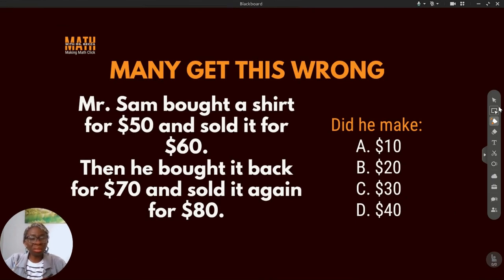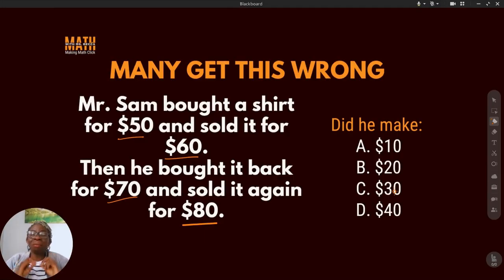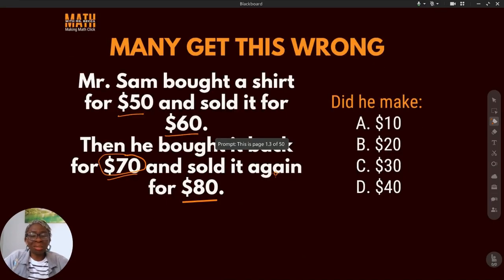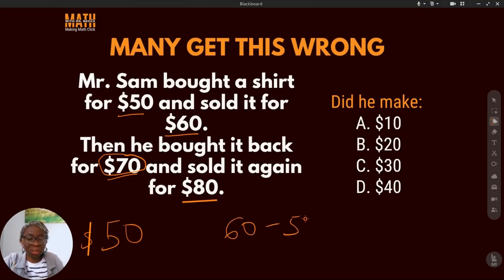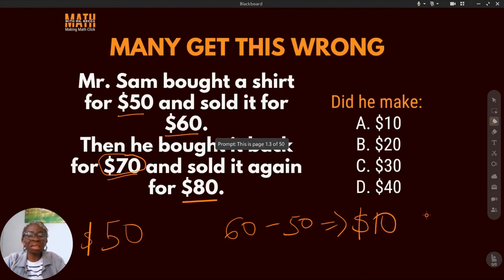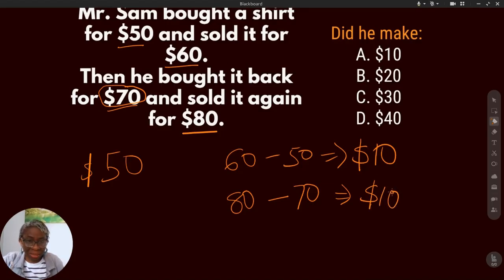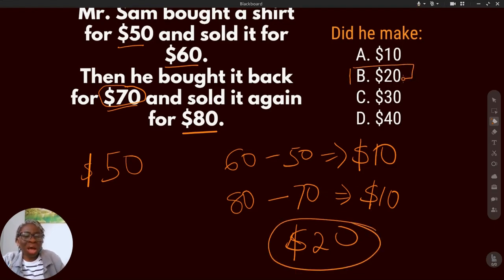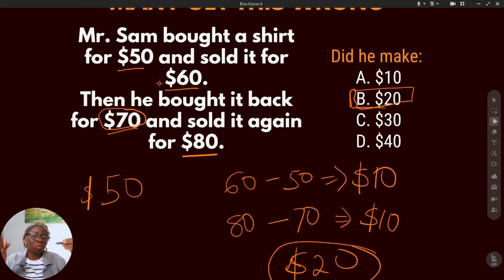Many get this wrong - Mr. Sam bought a shirt for $50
Can you solve this real-life math word problem?
Mr. Sam bought a shirt for $50 and sold it for $60.
Then he bought it back for $70 and sold it again for $80.

📌Reach out for personalised help